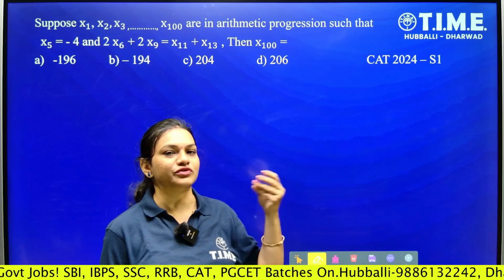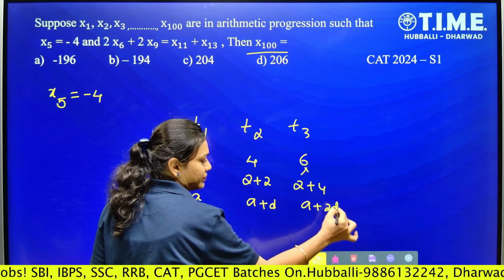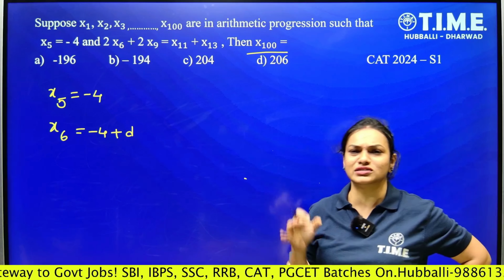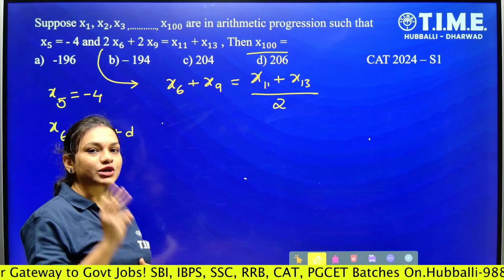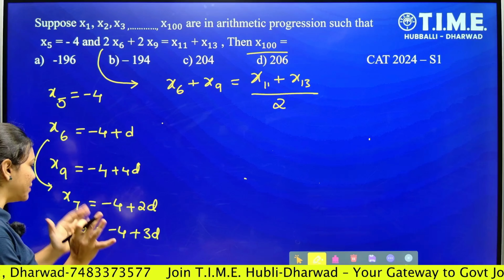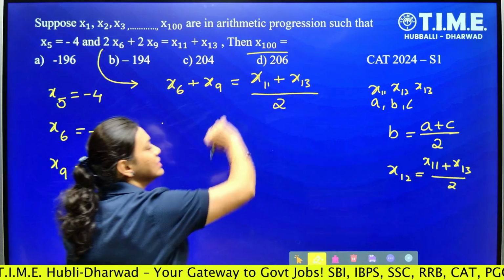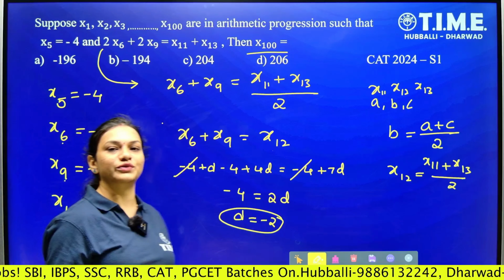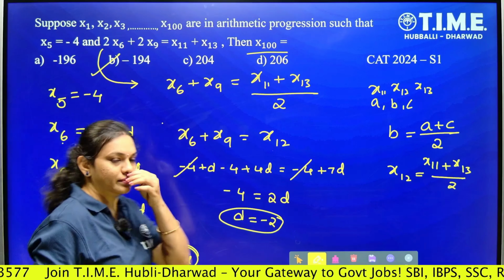CAT 2024 Quants | Previous Year Questions Solved | Q.04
Crack CAT 2025 Quant with Smart Preparation.
Master Quantitative Aptitude with T.I.M.E. Hubli-Dharwad PYQ Playlist — each video explains one real CAT question (slot-wise) with clear concepts and shortcut tricks. Perfect whether you’re starting out or revising.

✔️ Aligned with actual CAT exam pattern
✔️ Chapter-wise PYQs: Arithmetic, Algebra, Geometry, Numbers & more
✔️ Concept clarity + speed tricks for CAT 2025
✔️ Suitable for beginners & advanced aspirants
✔️ Boost accuracy, speed & exam confidence

🎯 A must-watch series if you’re aiming for 99+ percentile in CAT 2025 and want to strengthen your Quant game with real exam questions.